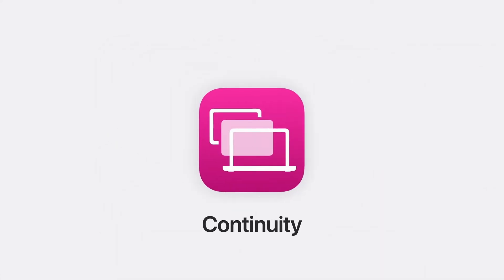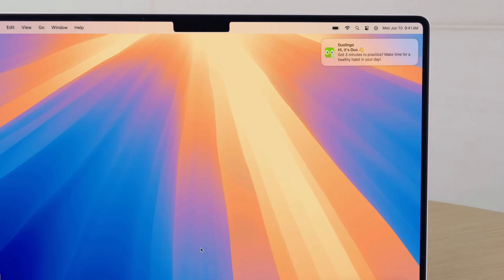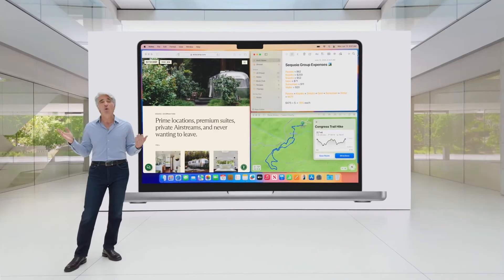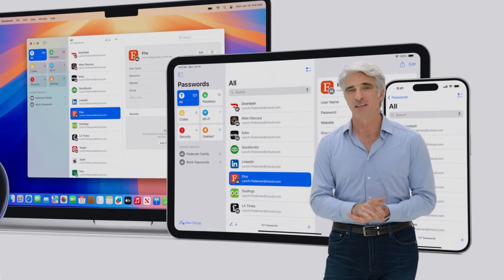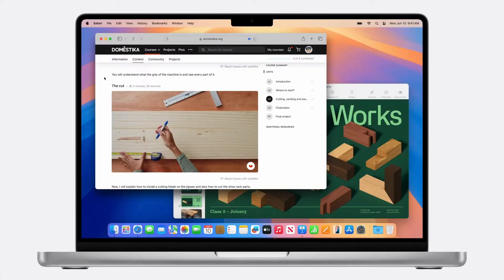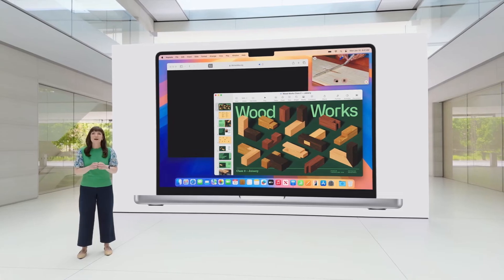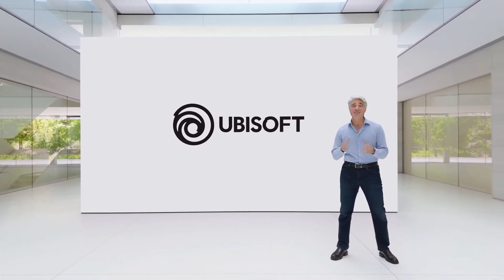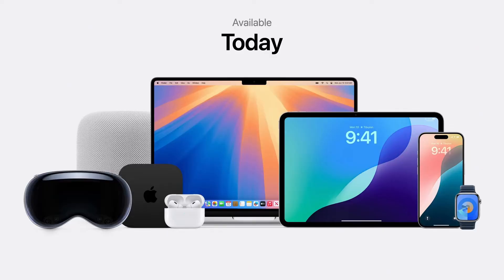Inside Mac OS Sequoia: What's New in Browsing and Gaming?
Mac OS Sequoia introduces significant enhancements for productivity and entertainment. Key features include seamless iPhone mirroring for easy access and control directly from Mac, improved window tiling for efficient workspace organization, and Safari improvements for distraction-free browsing. The introduction of the Passwords app enhances security with centralized credential management, while continuity features like Universal clipboard and Mac virtual display streamline workflows. Excitingly, Mac users can anticipate upcoming game releases like Assassin’s Creed Shadows, showcasing Apple's commitment to expanding gaming experiences across Mac and iPad platforms.